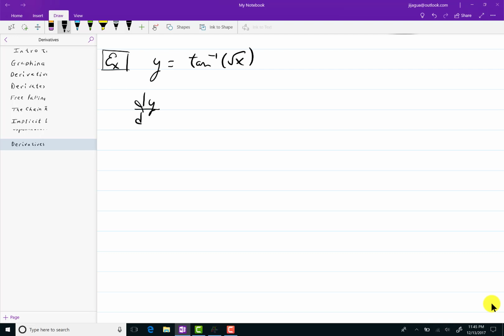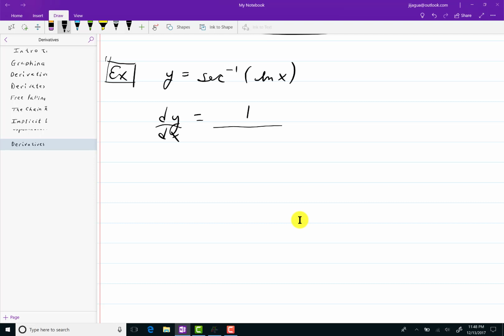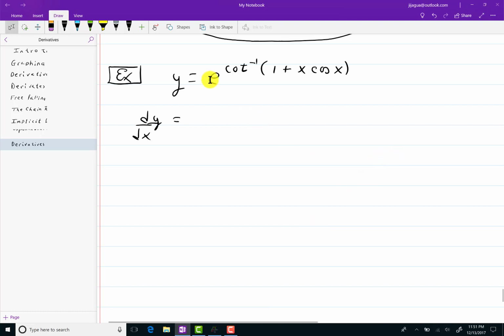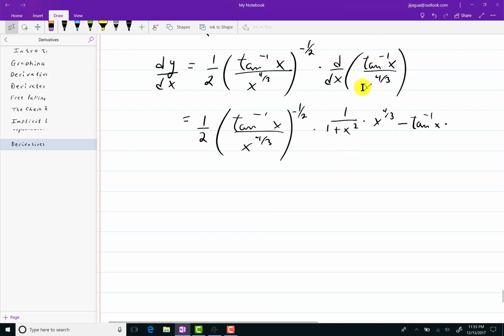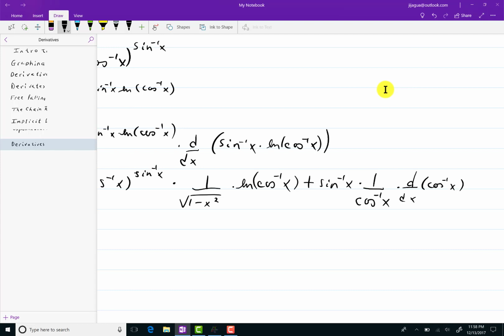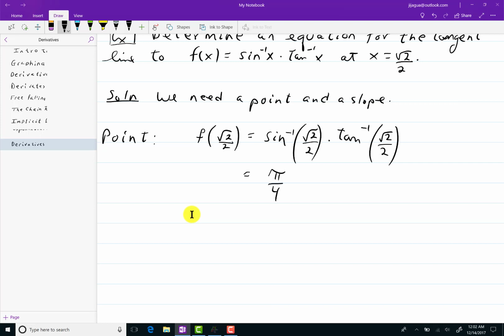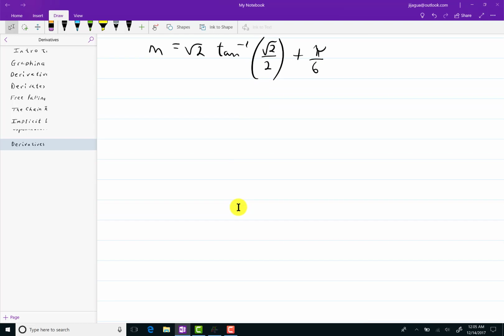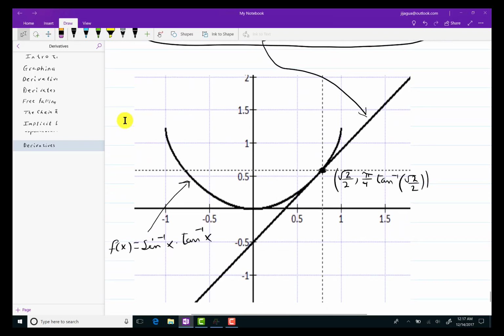Inverse trig derivative examples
I take the derivative of several examples involving inverse trig functions.